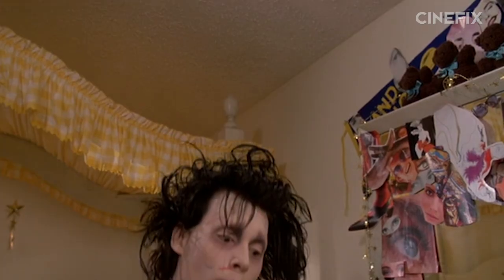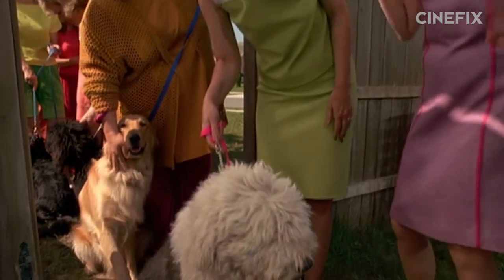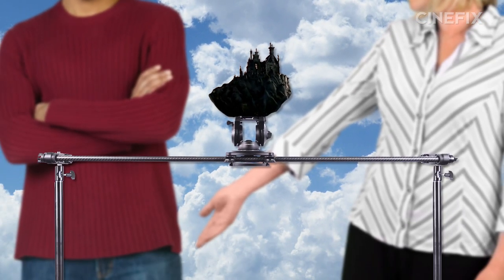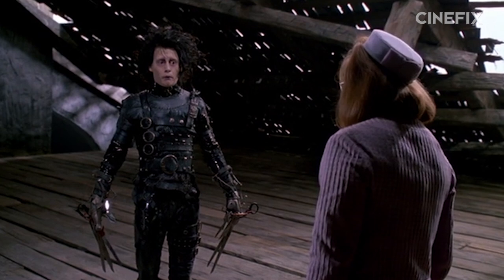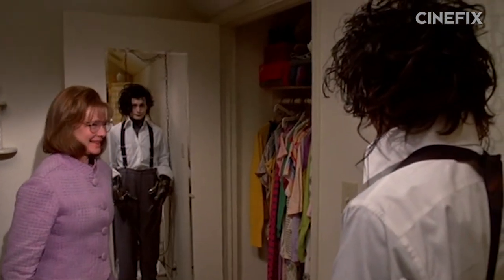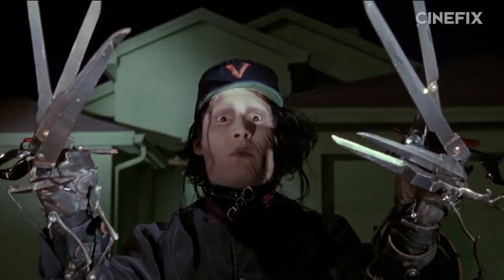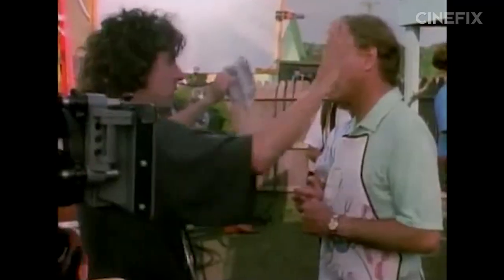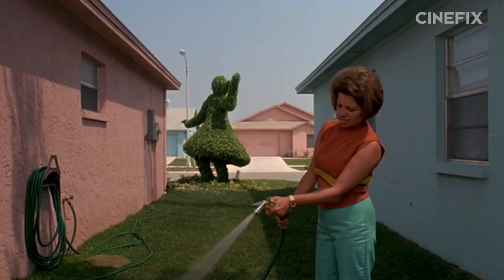7 Things You (Probably) Didn't Know About Edward Scissorhands!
How have we never done this one before?!  Do you have any other fun Edward Scissorhands facts or trivia to share?

Movies are a very complicated mess of time, money, people, and strange decisions. Inevitably, in the hodgepodge of life that goes into creating a movie, a few strange and interesting things happen here and there that are rather fascinating little tidbits of information. Tune in to CineFix for lists of things we find out that you (probably) didn't know!

Want more movie trivia? Check out other episodes of Things you (Probably) Didn’t Know!